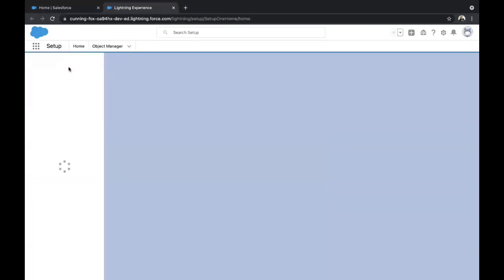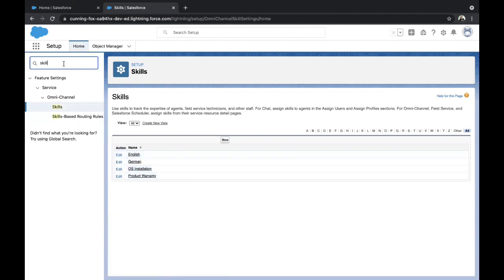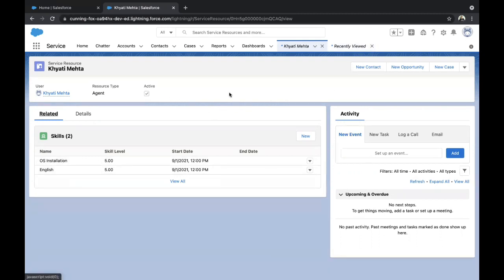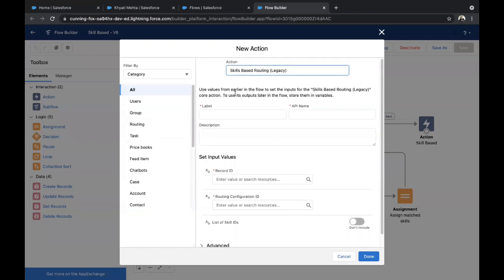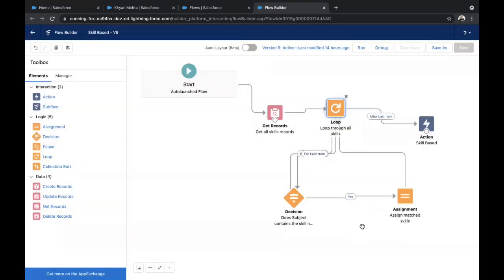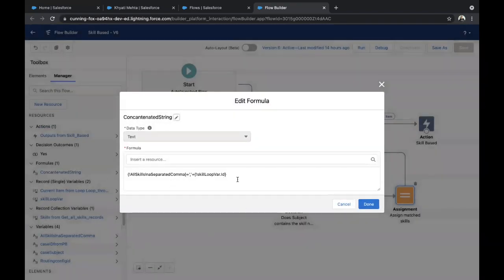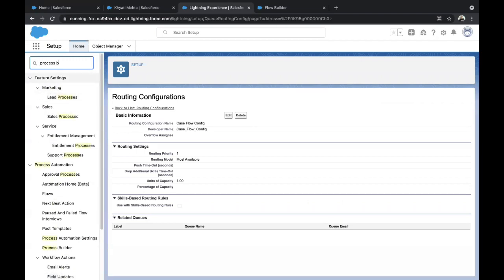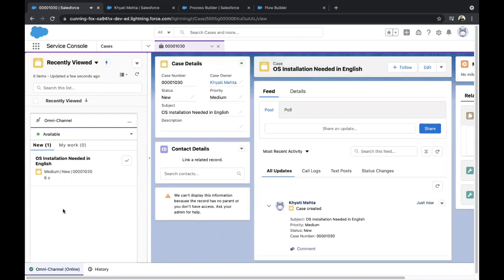Skill Based Routing via Salesforce Flow - Khyati Mehta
Step by Step Guide for Skill Based Routing Using Salesforce Flow

00:00 Introduction Skill Based Routing
00:25 Enable Omni-Channel & Enable Skills-Based Routing  (Setup - Omni-Channel - Omni-Channel Settings)
01:13 Create Routing Configurations
02:15 Create Skills & Service Resources  (From App Launcher - Service Resources)
03:09 Assign Skills to Services Resources ( From Service Resources - Create a Skills from Related Tab)
03:52 Create Presence Statuses & Assign the Status to Profile
05:15 Create Salesforce Flow logics to route the cases based on the Skills & Resources
12:07 Demo – Skill Based Routing via Salesforce Flow